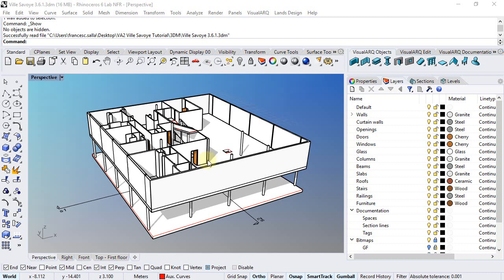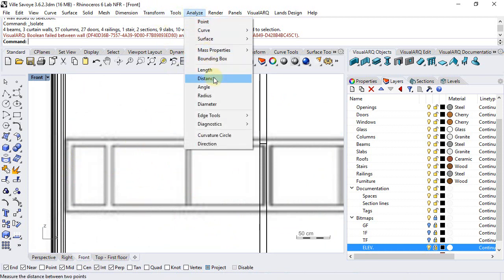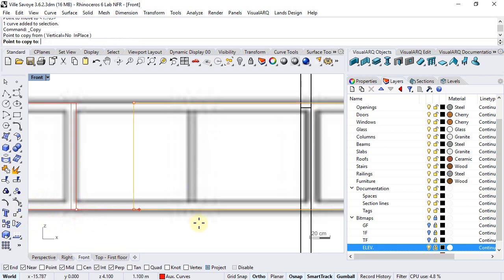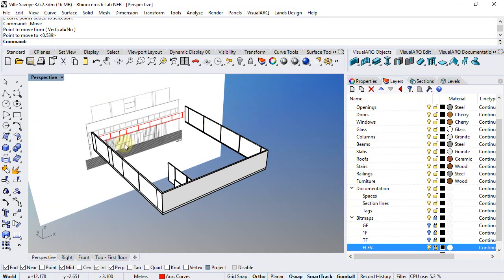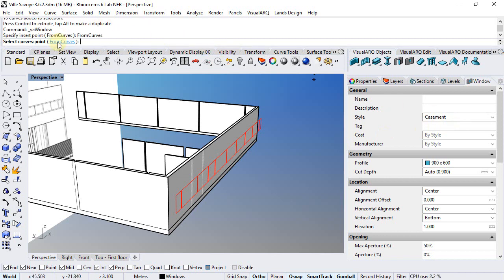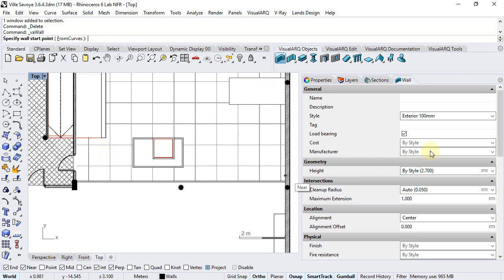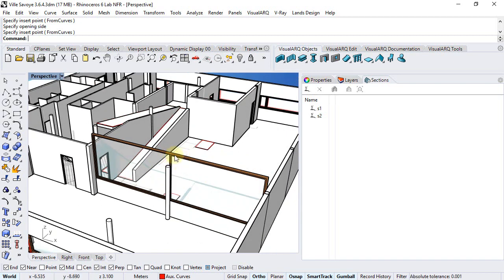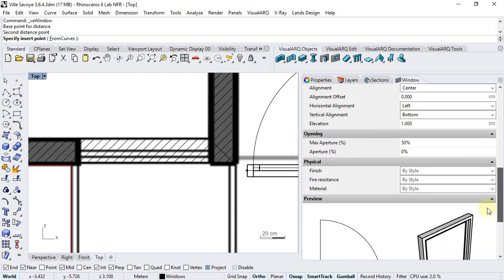VisualARQ 2 tutorial - 3.6.1 First floor windows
This video shows an overview of the VisualARQ windows.

You will learn:

- How to create windows from curves.
- How to create the base curves to define the window profiles.
- How to isolate elements in the document.
- How to choose a style and a profile.
- How to specify the window dimensions in place.